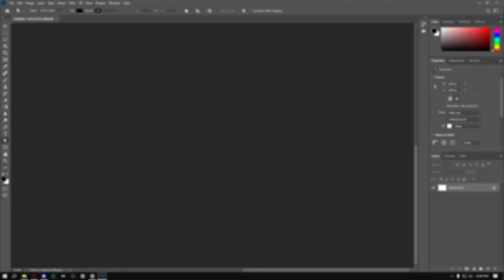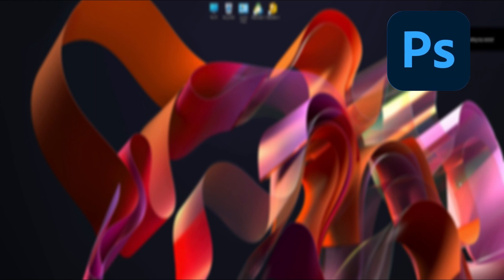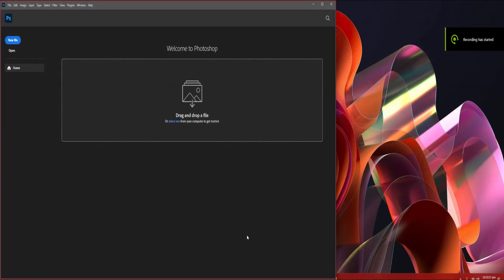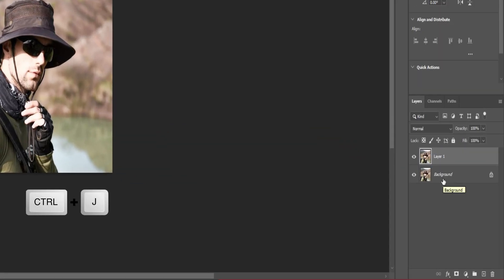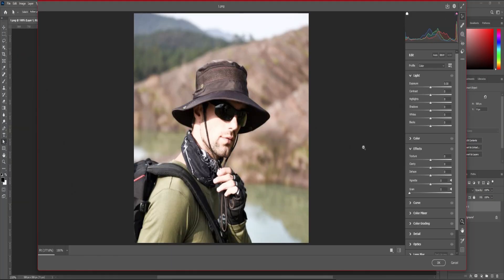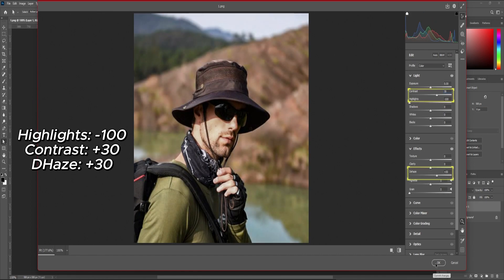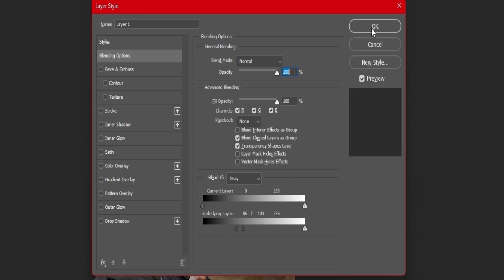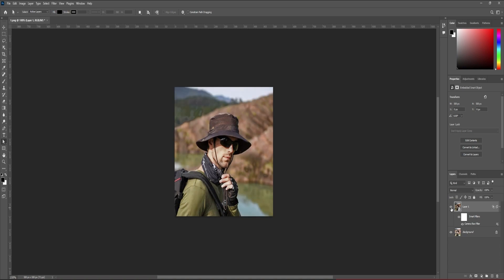How To Fix Overexposed Photo In Photoshop (2024)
In this video on how to fix an overexposed photo in Photoshop, I'll show you how to edit an overexposed photo back to normal without having to delete it. How nice is it that you can just keep the photo?